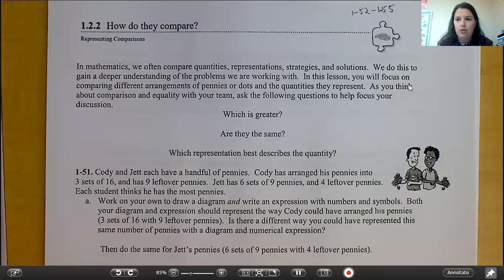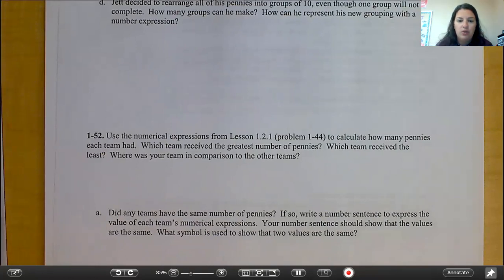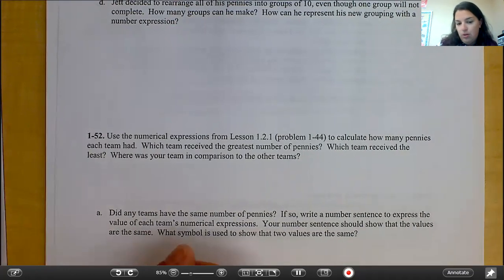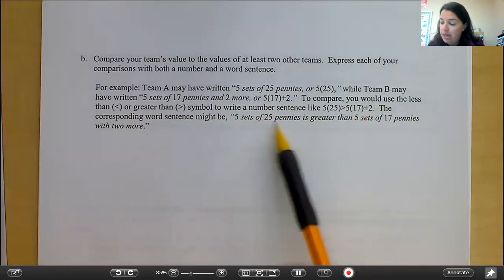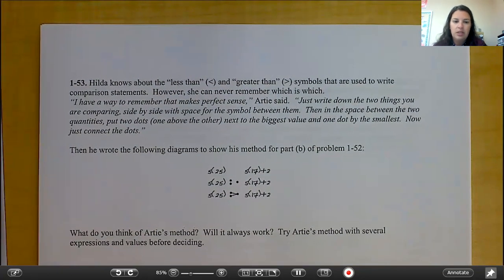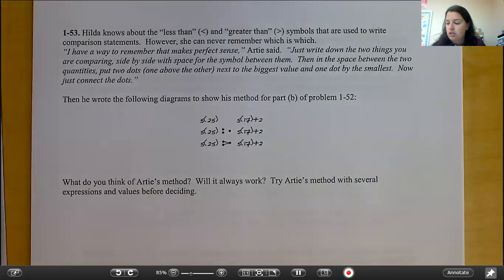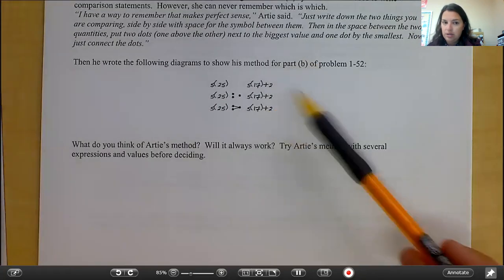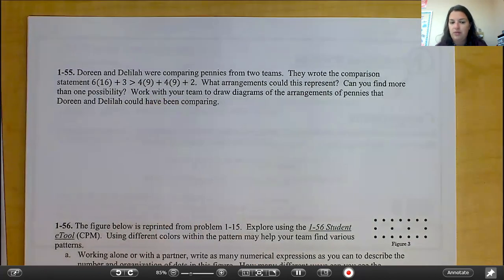6th Grade Lesson 1.2.2